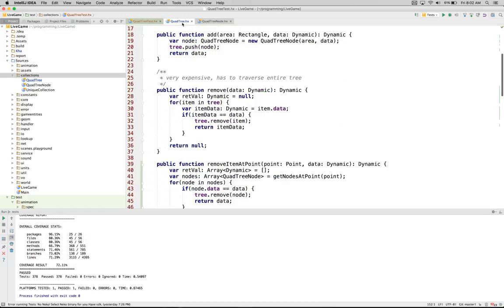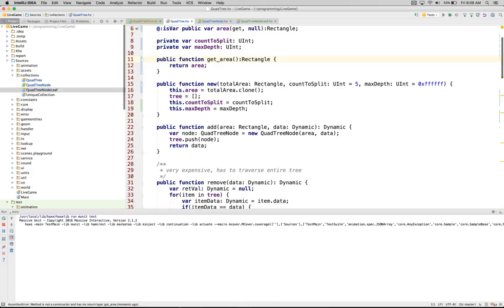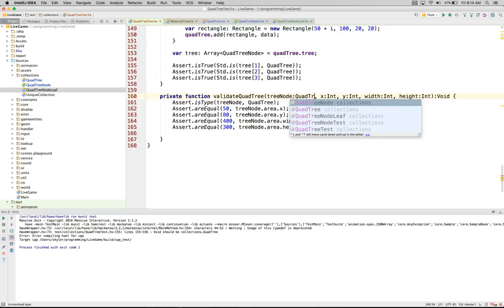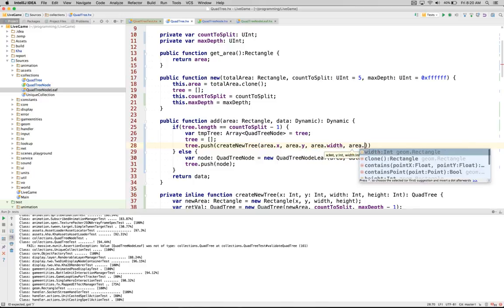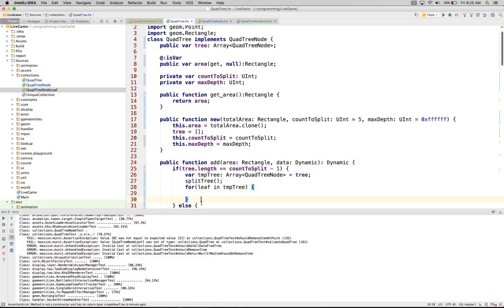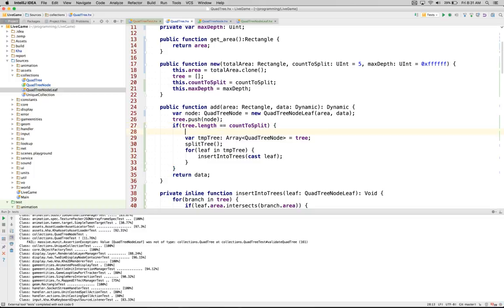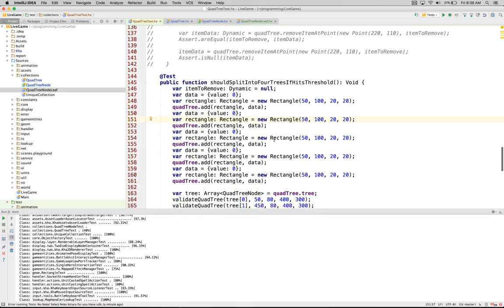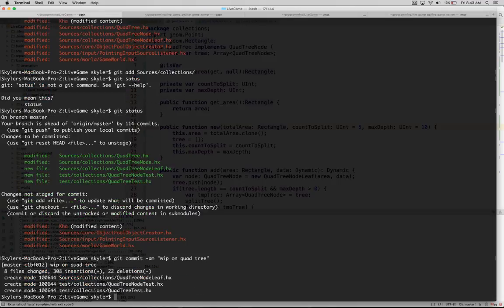Day 85: More work on our quad tree